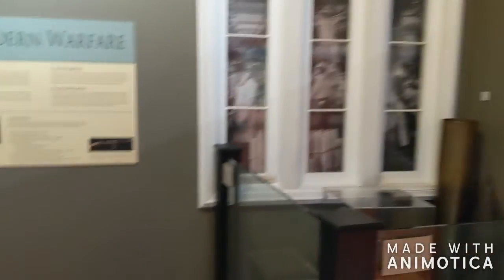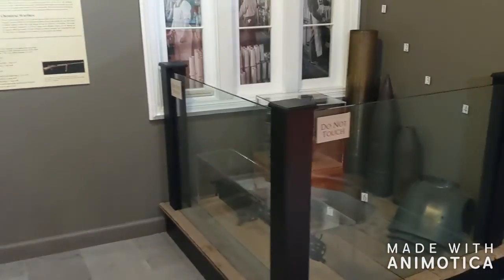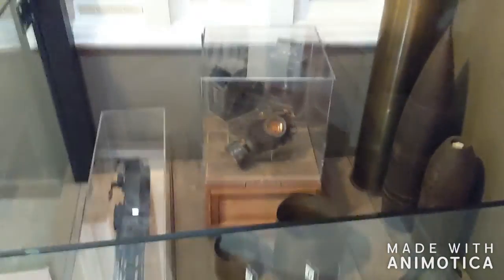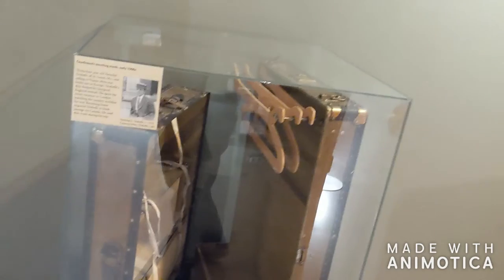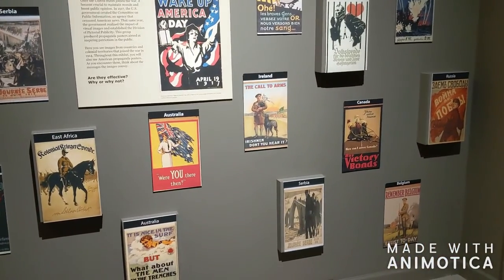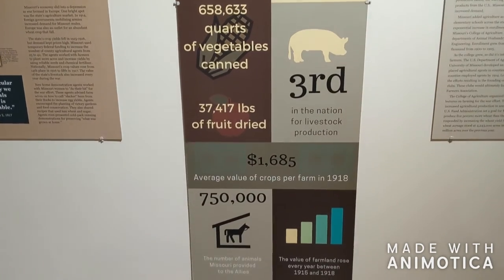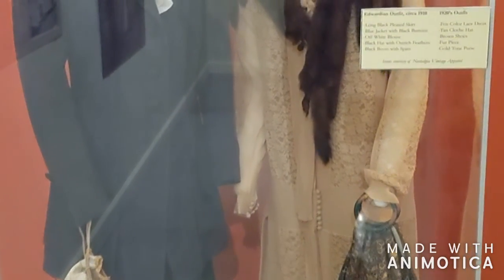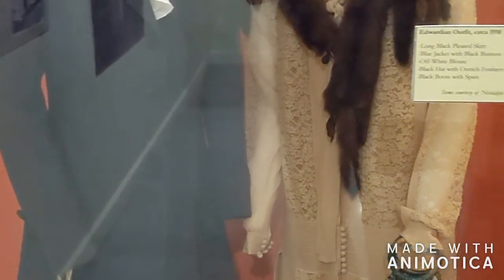Field Trip to the Capitol